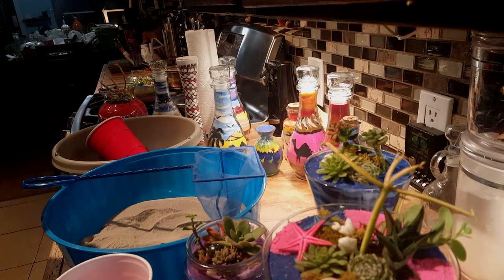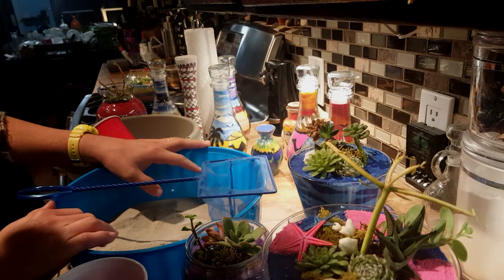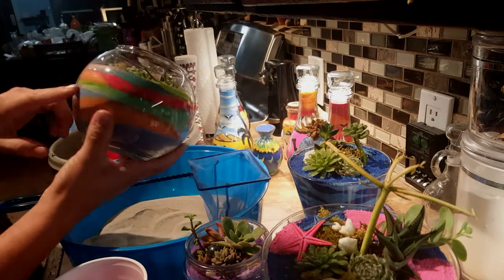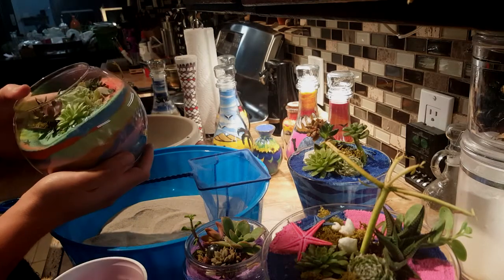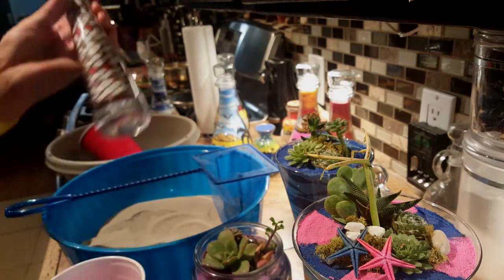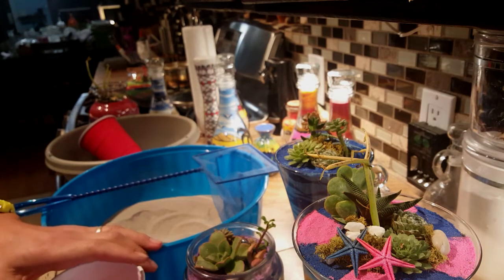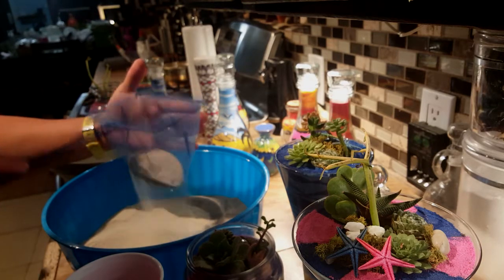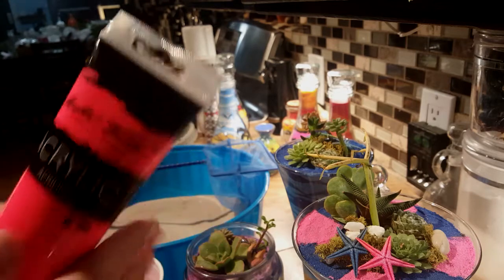How to color beach sand PT 1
Sry I try to get the upgrade to have a full video but youtube wouldn't take my phone number to give me a conformation number so I have to do this in two part video.